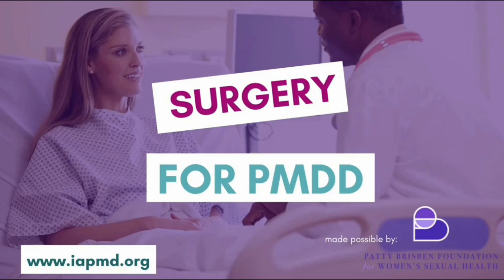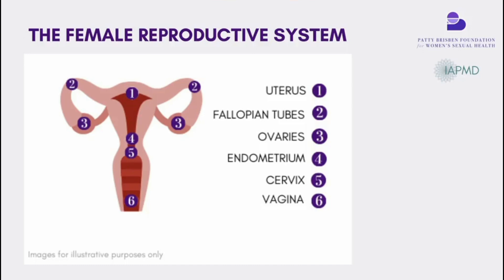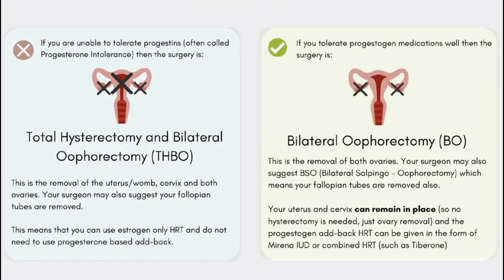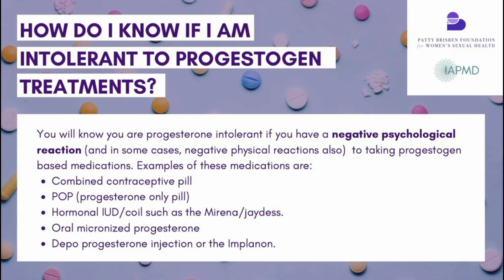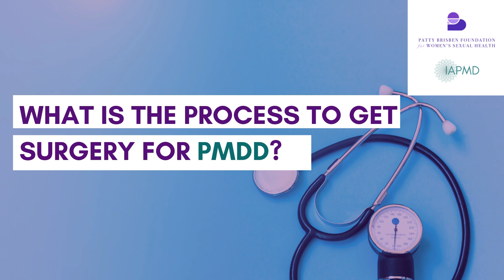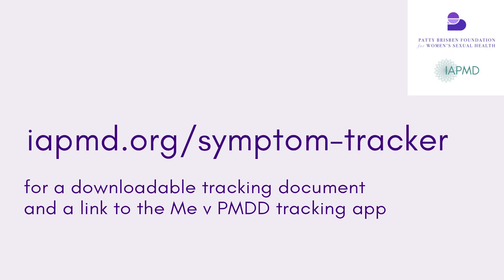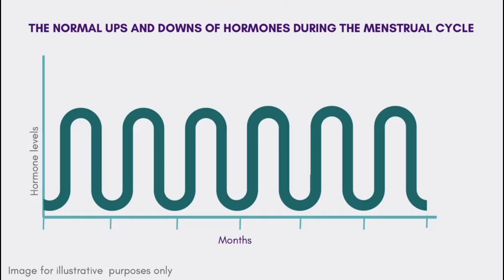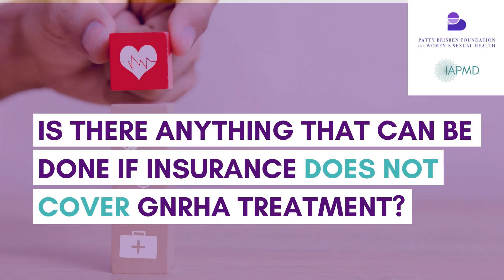Surgery for PMDD (Premenstrual Dysphoric Disorder) - everything you need to know!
If you are considering, preparing, going through, or recovering from surgery for PMDD, or you just want to know more - then this video is for you!

We cover from beginning to end - everything you need to know if you are deliberating this treatment step.

Our website also now holds a brand new evidence-based section all about surgery for PMDD and we link to it throughout the webinar.

The International Association for Premenstrual Disorders is a not-for-profit organization that aims to inspire hope and end suffering for those affected by Premenstrual Dysphoric Disorder (PMDD) and Premenstrual Exacerbation (PME) through peer support, education, research, and advocacy.

This project was financially assisted by The Patty Brisben Foundation for Women’s Sexual Health. The views expressed herein do not necessarily represent those of The Patty Brisben Foundation for Women's Sexual Health.